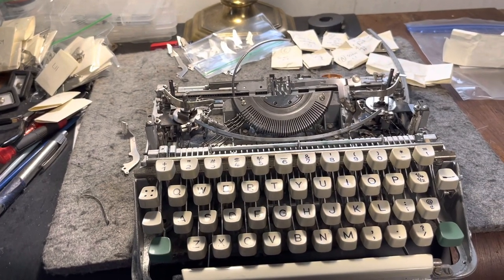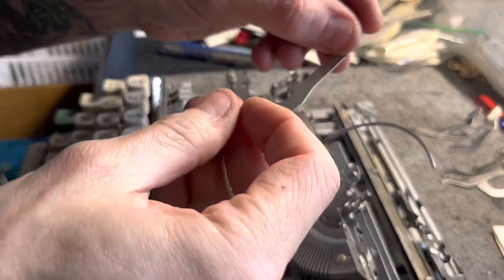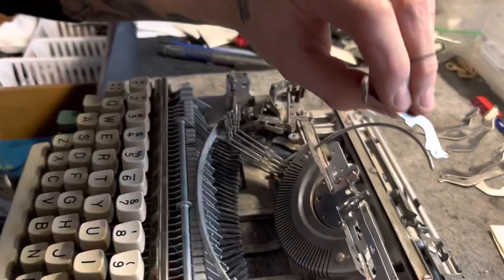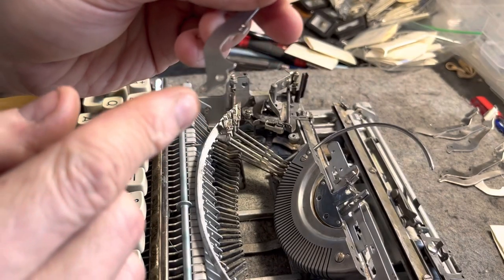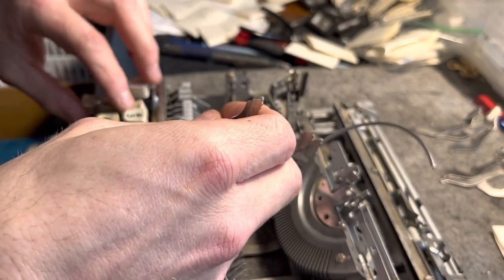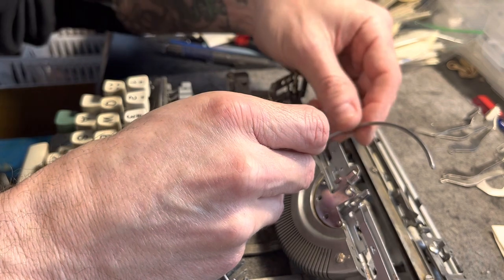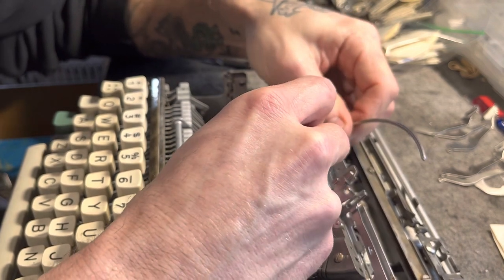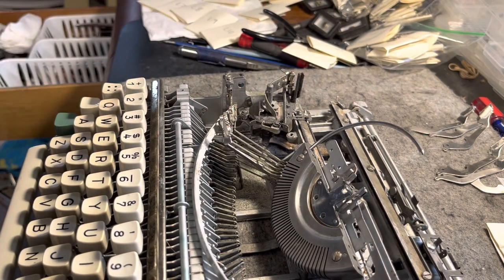Installing Typebars and Linkages in an Olympia Typewriter